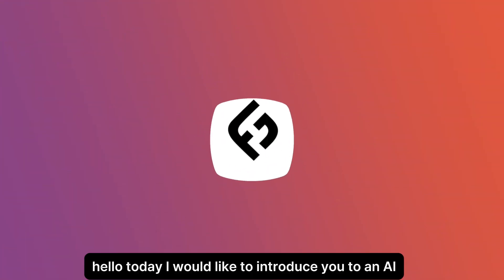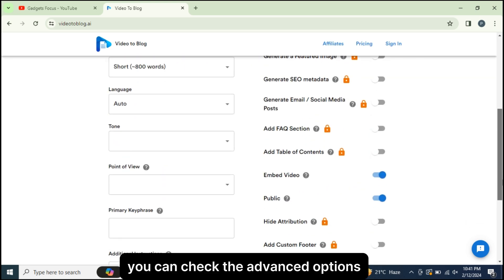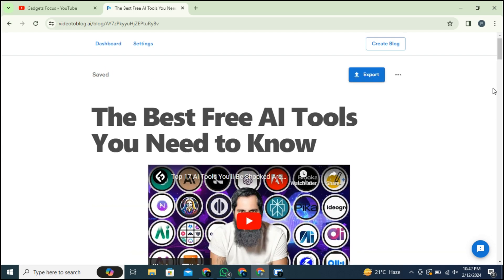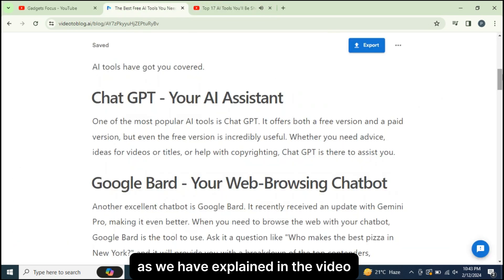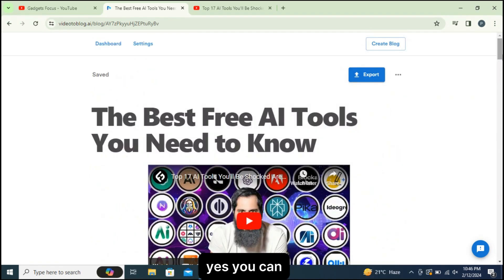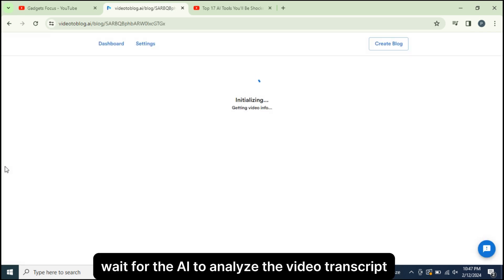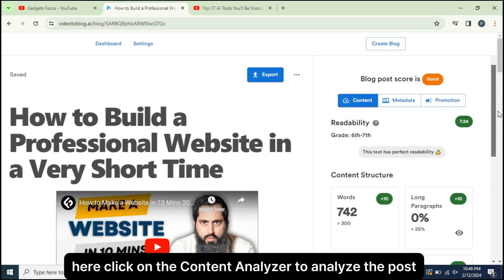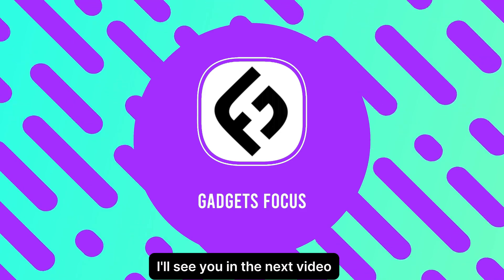How to create blogs from YouTube videos | video-to-blog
Unlock the secret to maximizing your content potential with our latest tutorial – 'How to Create Blogs from YouTube Videos.' 📹✨ In this step-by-step guide, we break down the process of transforming your video content into engaging blog posts, allowing you to reach a broader audience and boost your online presence.

🚀 Whether you're a seasoned content creator or just starting, this tutorial offers practical tips and strategies to efficiently repurpose your valuable video material into written gems. Learn the art of content recycling, save time, and expand your content strategy.

🔍 What's covered:

Extracting key points from videos
Crafting compelling written content from spoken words
Tool and platform to streamline the process
Maximizing SEO benefits for both video and blog formats

Join us on this content creation journey and take your online presence to new heights! 🌐✍️ Don't miss out on the opportunity to enhance your content strategy – watch now and learn how to turn your YouTube videos into impactful blogs!